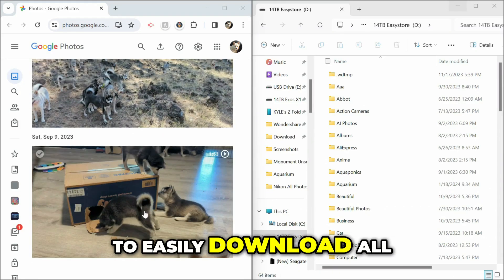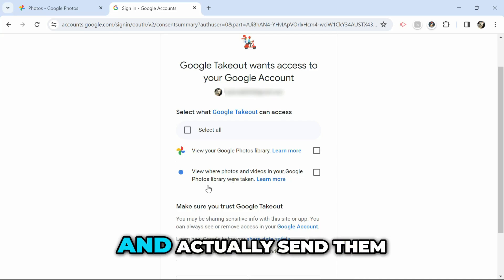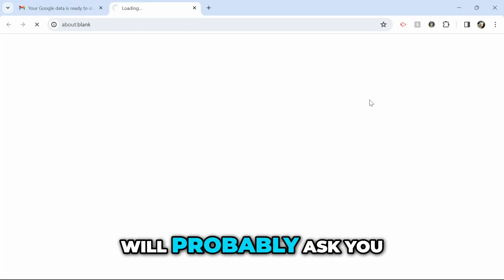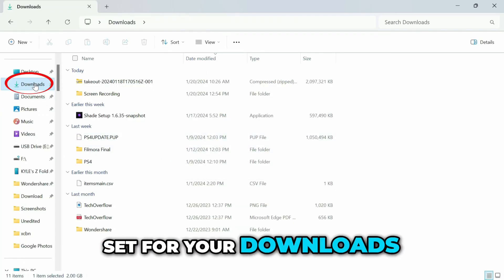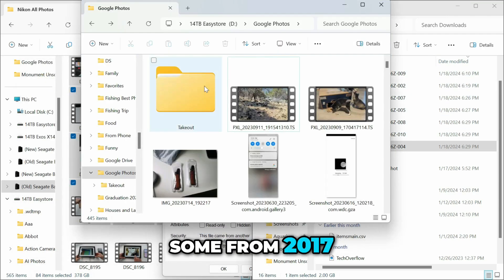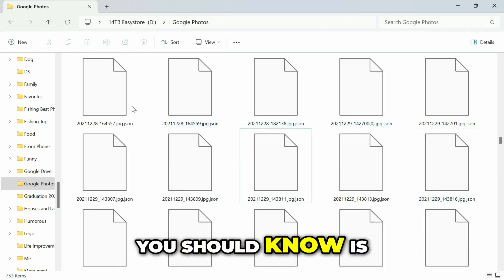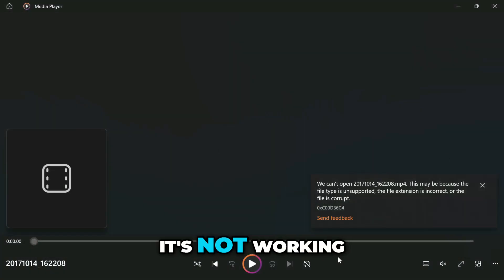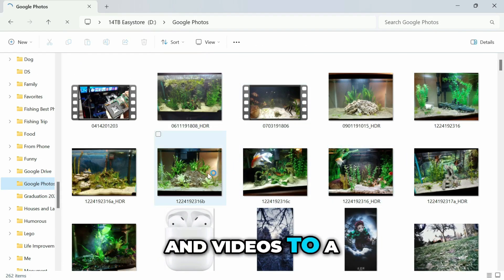How To Download ALL Of Your Google Photos To Your Computer Or Hard Drive - Full Tutorial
Back up every photo and video from Google Photos straight to your computer — safely, cleanly, and without duplicates. This guide walks through Google Takeout, file extraction, organizing your folders, deleting unneeded JSON files, and fixing failed downloads so you can store everything locally or move it to a hard drive later.

⇒ Links Buy Products ⇐
Coming soon...

Coming soon...

🪙 This video help?
Consider supporting with a small donation. Never expected, but always appreciated!
Or @TechOverFlow

💬 Got feedback?
I’d love to hear your constructive criticism in the comments.

This video is for informational and entertainment purposes only. I am not a licensed professional, and nothing in this video should be considered professional advice. All actions you take based on this content are strictly at your own risk.
Whether you're following a repair, installation, modification, account setup, product review, tutorial, or general advice, please do your own research and consult a qualified expert when needed. I am not responsible for any damage, data loss, financial loss, injury, account issues, or other consequences that may result.
This content contains personal opinions, commentary, and firsthand experiences, and may include statements of opinion presented in an informal or humorous tone. Product details and performance may vary or change over time. All claims are accurate to the best of my knowledge at the time of filming.

⇒ Timestamps ⇐

0:00 What we will be doing (Computer or Hard-Drive)
0:07 How to easily get all your photos
2:10 How to download all of them
3:06 Setting up folder for storage
3:32 How to open downloads
3:53 How to unzip files /move them to Google photos folder
4:40 How it organizes them
4:50 Downloading the rest
5:13 How to pull all of the photos out of assigned folders
6:26 How to remove random thumbnail files mixed in with photos
7:26 Failed photos and videos
7:42 How to download failed videos and photos
8:53 That's it!

⇒ Script ⇐

So if you want to download and back up all of the photos and videos you have in Google Photos straight onto your computer, here’s exactly how to do it — and it’ll also work if you want to move them to a hard drive after.

You’ll now be on the Google Takeout page. First, click Deselect all, then scroll down until you find Google Photos, and select that one. If you only want certain albums, you can choose them here — otherwise just leave it as all photos included.

It can take a while depending on how many photos you have, but once it’s ready, you’ll get an email with a download link. Click that, and it’ll download all of your photos to your computer.

You’ll also notice a bunch of files ending in .json. These aren’t photos — they’re just metadata and thumbnails. To remove them, type json in the search bar, select all, and delete them. That’ll clean up your folder so it’s only photos and videos.

If you see a folder called “failed videos,” those are files that didn’t fully download. To fix them, open one of those, copy the file name, then go to photos.google.com and paste it in the search bar. Find the correct video, click the three dots, and download it manually. You can then move that into your backup folder.

And if you want to move your backup to an external hard drive, just plug it in and drag your “Google Photos” folder onto it — that’s it.

⇒ Keywords ⇐

google photos to pc, google photos backup, download google photos, backup google photos to computer, save google photos locally, export google photos, google takeout tutorial, delete json files google photos, fix failed videos google photos, google photos hard drive backup

How to Back Up Google Photos to Your Computer
Easily Download All Your Google Photos to a PC
Save Google Photos to Your Computer (Step-by-Step Tutorial)
Fix Missing or Failed Videos from Google Photos Backup
Move Google Photos from Cloud to Computer the Right Way

Learn how to fully download, organize, and back up your Google Photos to your computer — including cleaning up extra files and fixing failed video downloads.

Back up your photos and videos from Google Photos directly to your computer in one clean, organized folder — no duplicates or missing files.

Finally understand how to safely move all your Google Photos offline to your computer and keep them organized without losing anything.
Wanting to finally move all your Google photos to your own computer or hard drive? Well with this video, you can do exactly that!

While this is done on Windows, it's very similar on Mac.